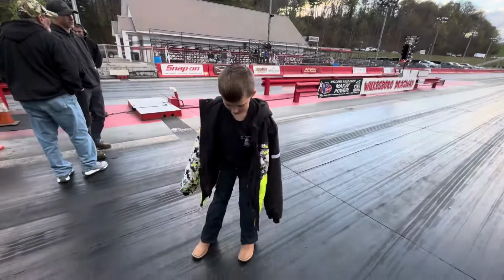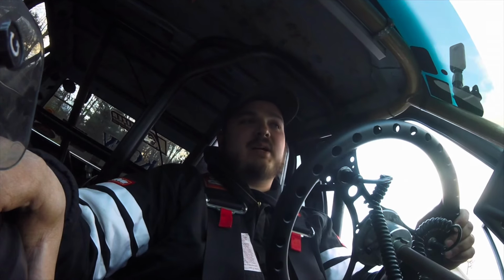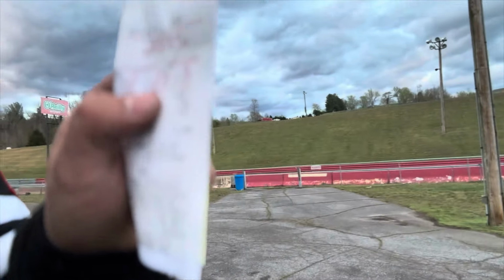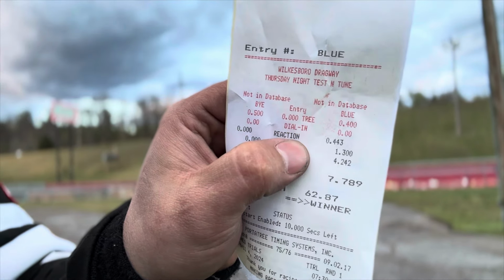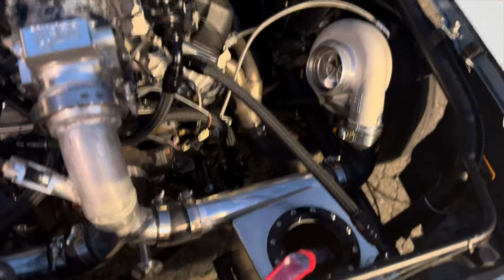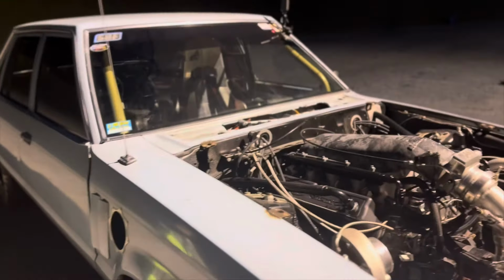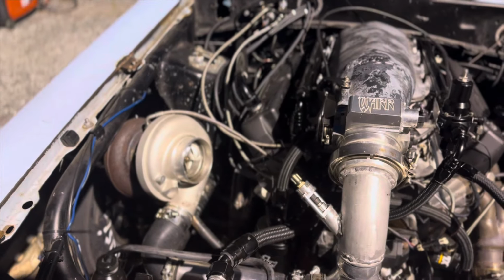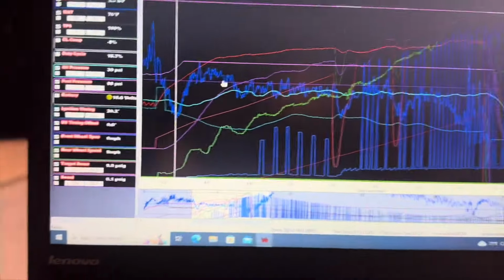Took the Zephyr Testing! Learned what NOT to do.